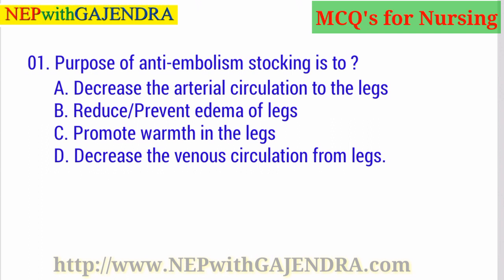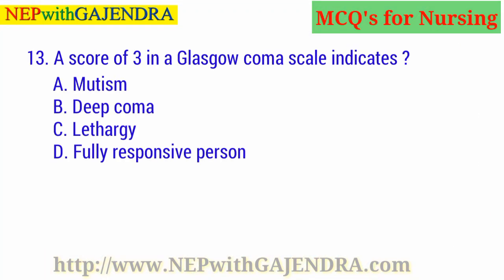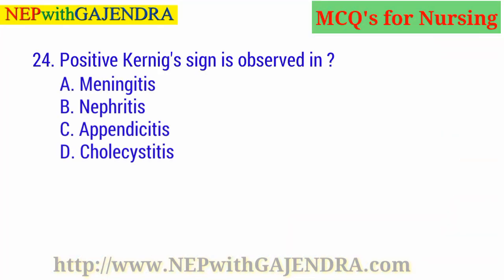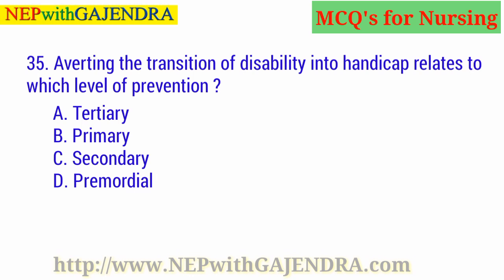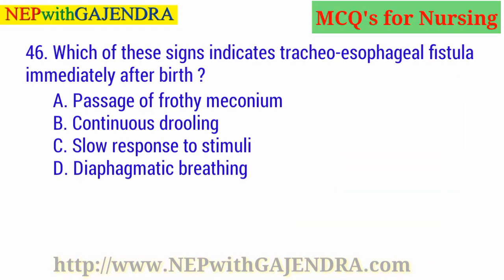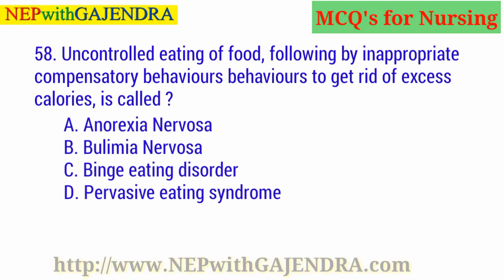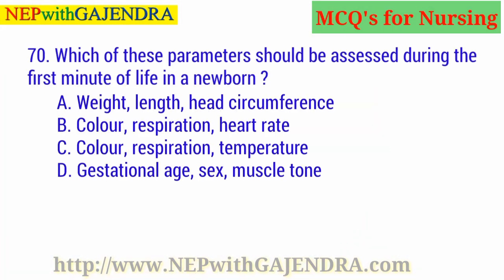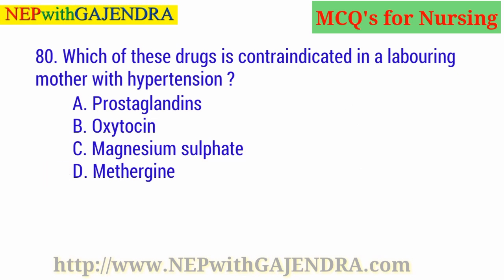Daman and Diu staff nurse latest paper 2018 || Nursing Previous Exam papers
Hi friends...

Today, we are presenting Daman and Diu Staff Nurse Grade 2nd Exam Paper with answers.

We hope you will be enjoy our efforts...

For more exam papers..
Please visit our youtube channel...

Thanks for giving your valuable time for us...

And. Best of luck for your next upcoming exams...